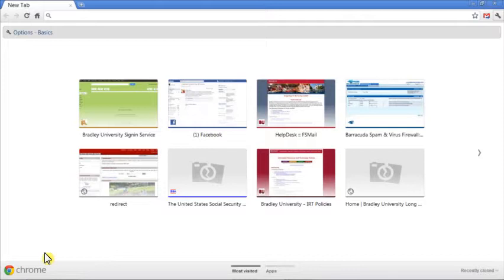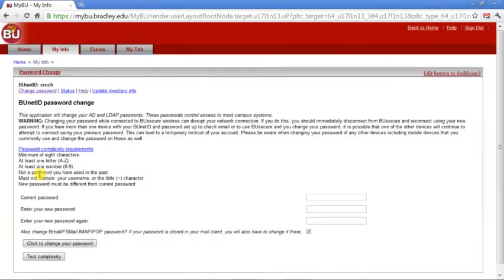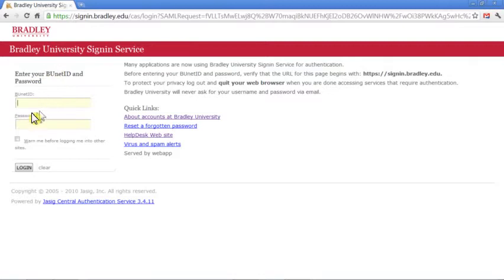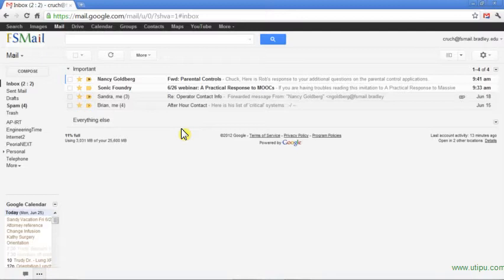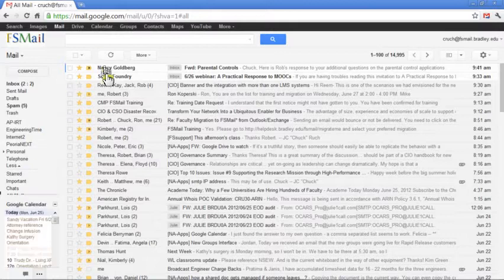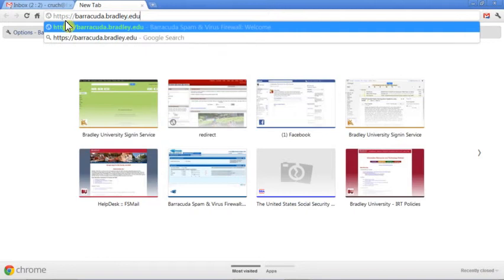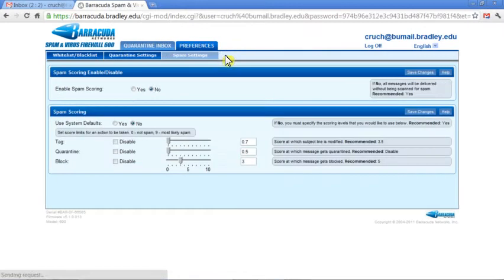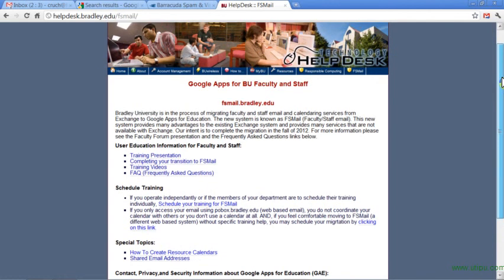FSMail Initialization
Steps needed to connect for the first time to your FSMail account.